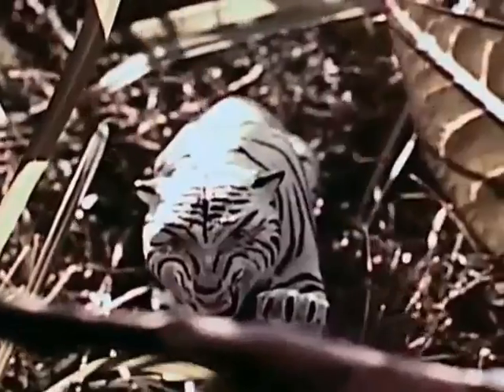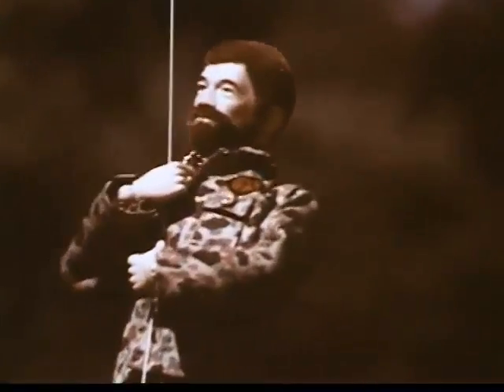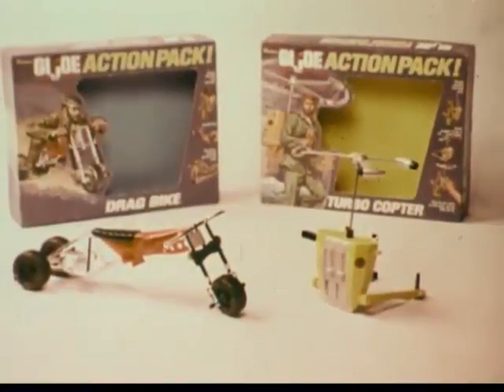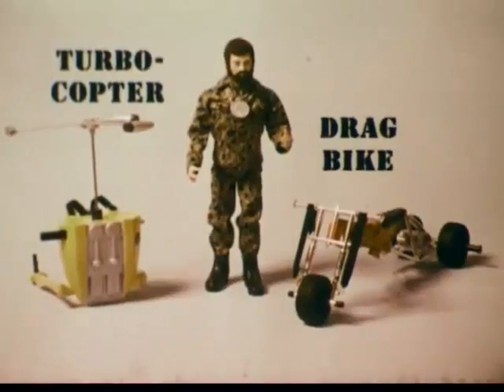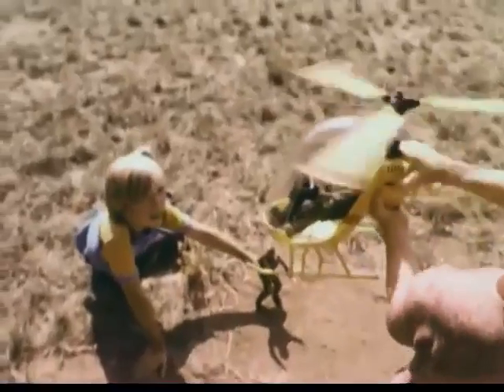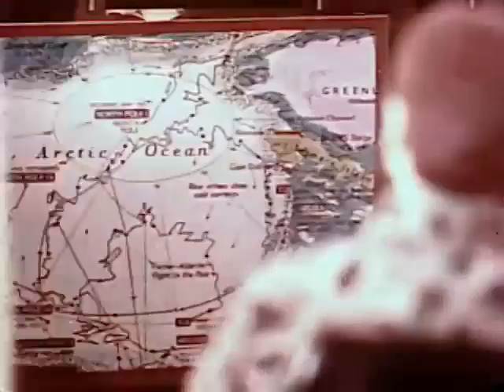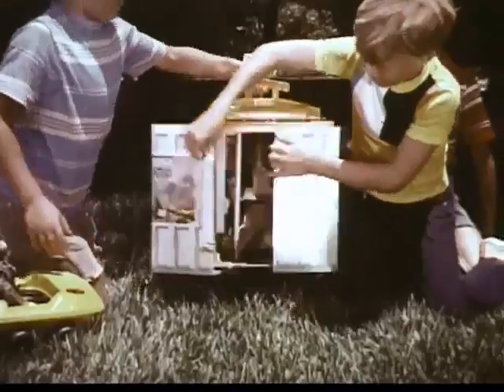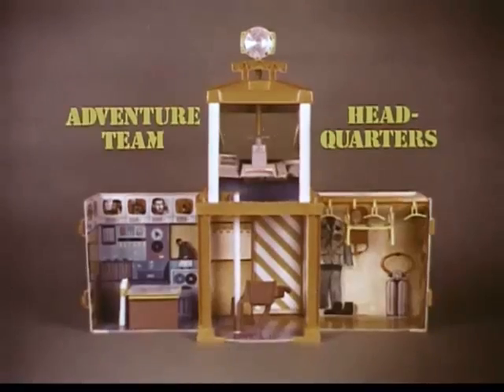SIX! (HQ) GI Joe Adventure Team Action Figure Toy commercials (1970s)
Here is a collection of vintage 12 inch G.I. Joe Adventure Team TV Commercials from the 1970s! (list below)

Action Figure Commercials in this Collection:
0:00 Introducing the G.I. Joe Adventure Team & Adventure Team Commander with Life-like Hair.
0:30 Search for the Stolen Idol Set (inc. Helicopter)
0:59 Drag Bike & Turbo Copter Action Packs
1:29 Adventure Team Helicopter
2:00 Mobile Support Vehicle
2:29 Adventure Team Headquarters